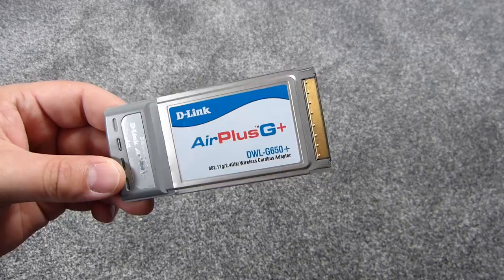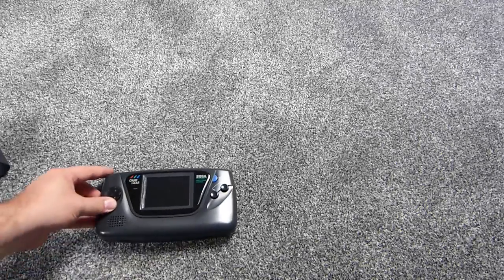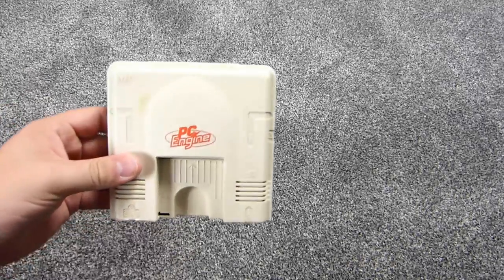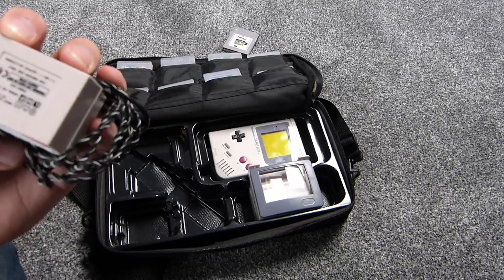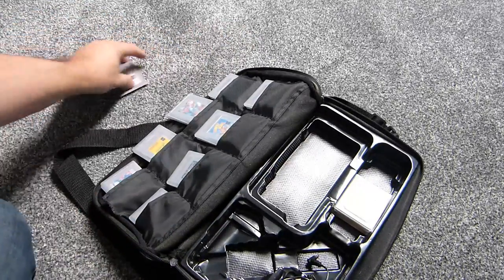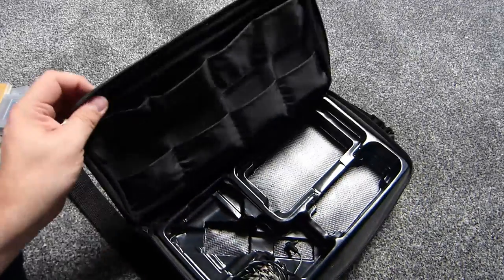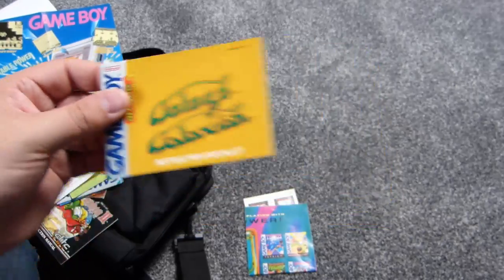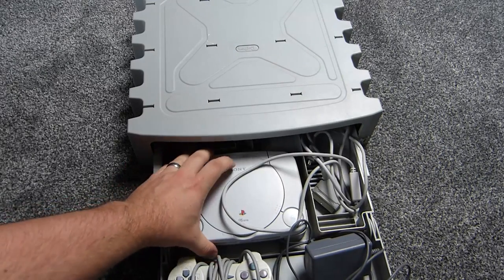Retro Tech Addicts Pickups 28 08 13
Check out Gareths latest retro tech pickups. This week we see some Dreamcast, Gamegear and TurboGrafx gear...